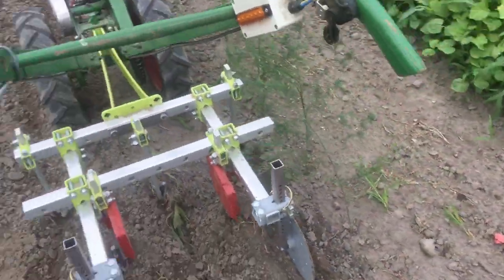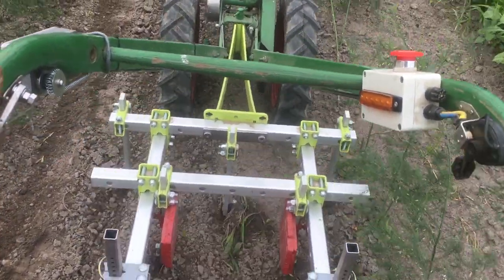Electric Planet Jr walk-behind tractor with Thiessen/Tilmor tools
A quick tour and some field footage of our battery-electric Planet Jr. BP1 walk-behind tractor doing some shallow cultivation with a wide swath cultivator assembly using Thiessen Tillage Equipment's new aluminium 1-1/2" toolbars and clamps system.